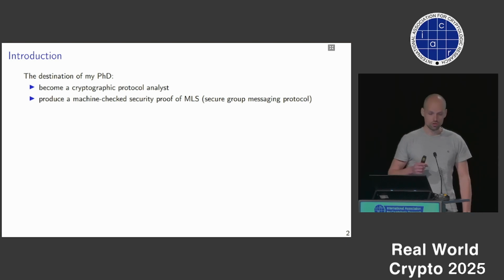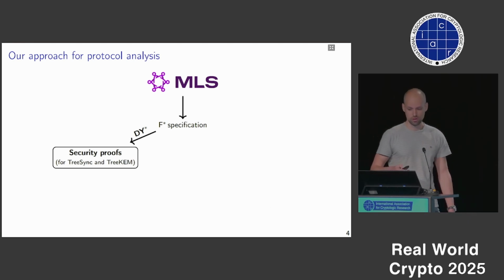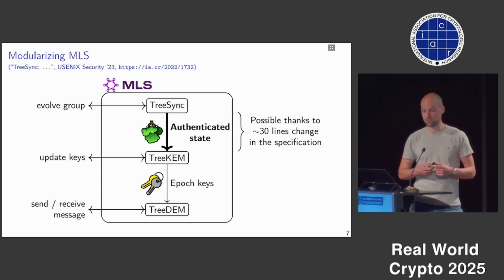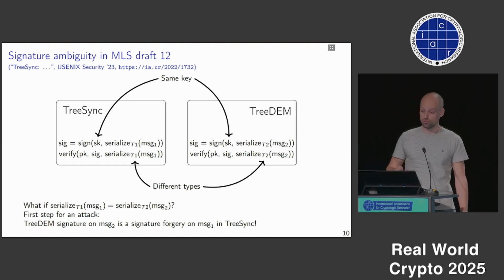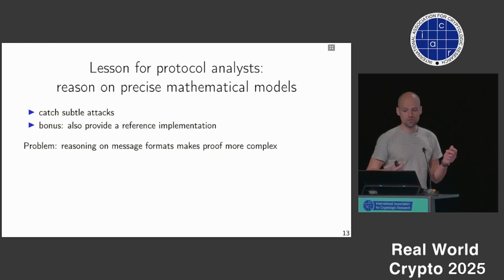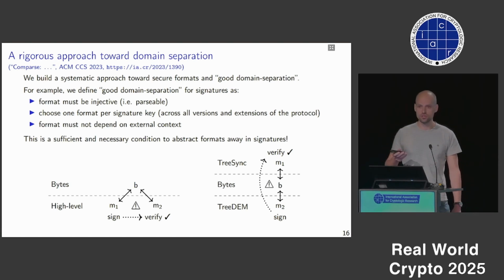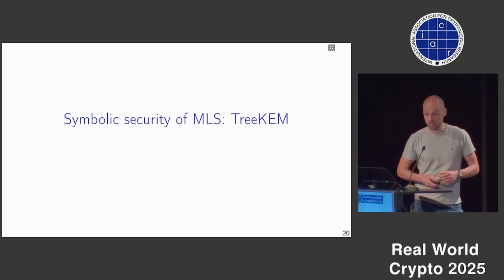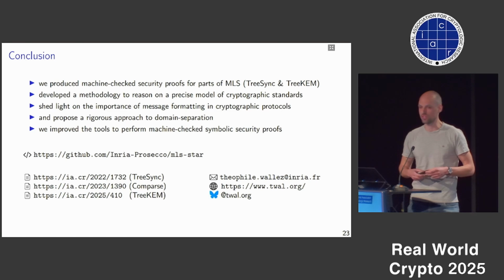Formally Analyzing a Protocol Standard (RWC 2025)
"Formally analyzing a cryptographic protocol standard (or: how MLS kept this PhD student busy for three years)" is a talk given by Théophile Wallez at Real World Crypto (RWC) 2025. This was the first of four talks in the session on Secure Messaging, chaired by Douglas Stebila.